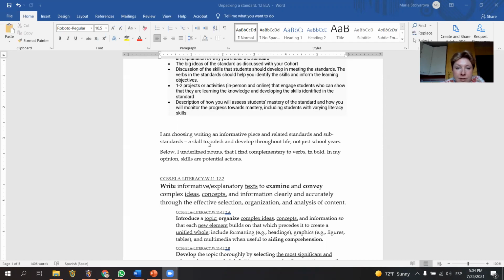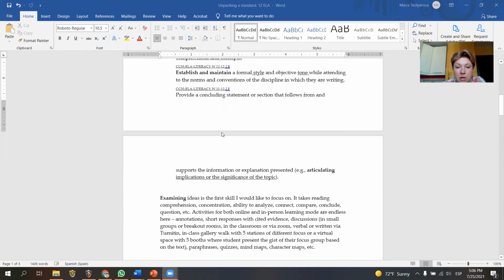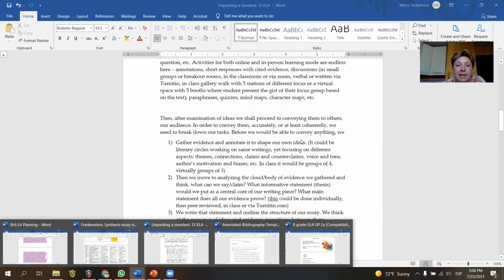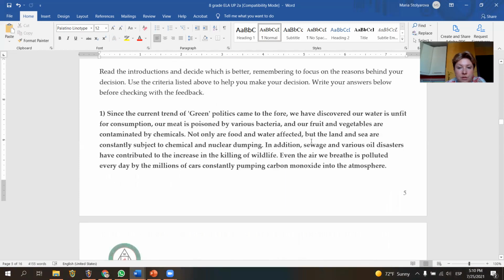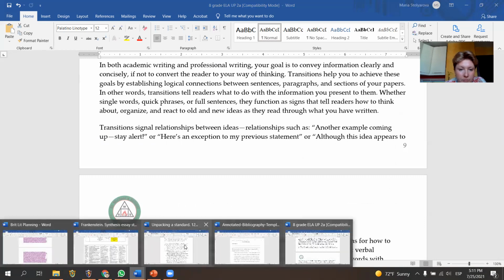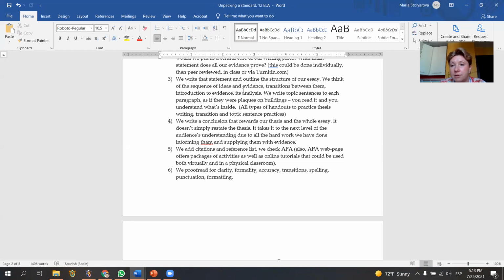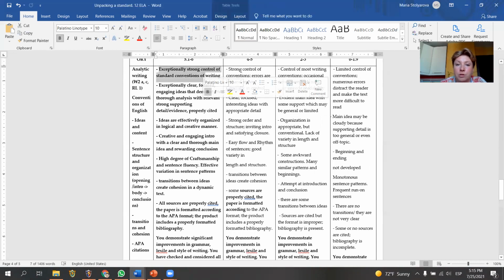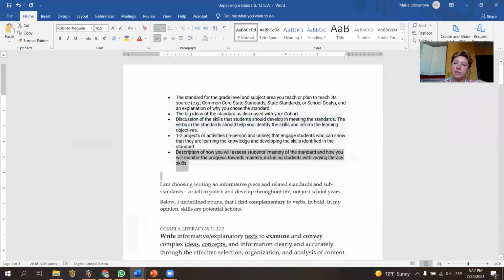Unpacking a Common Core Writing Standard